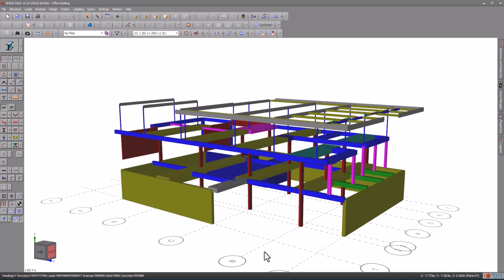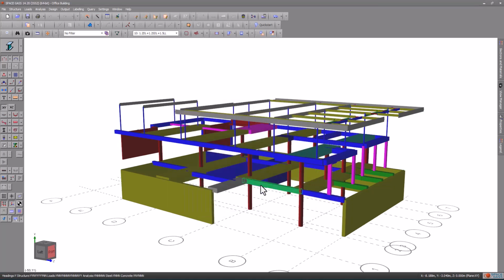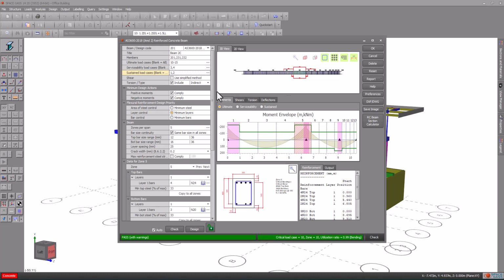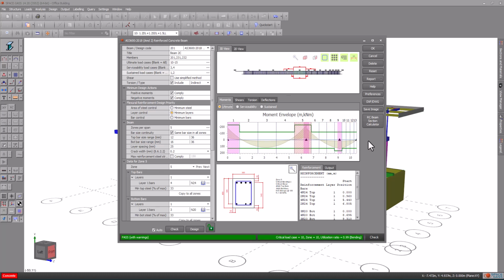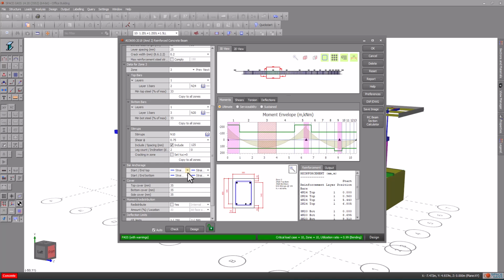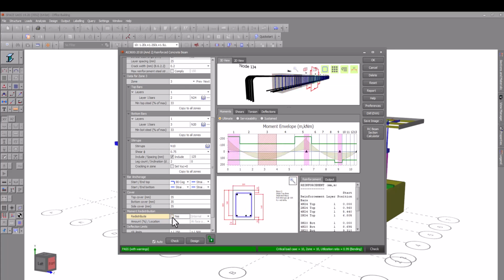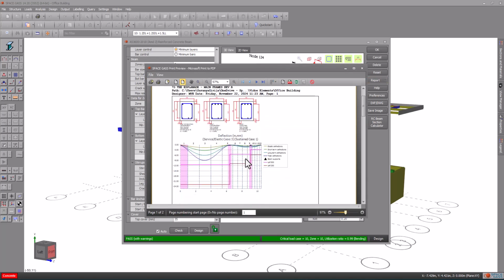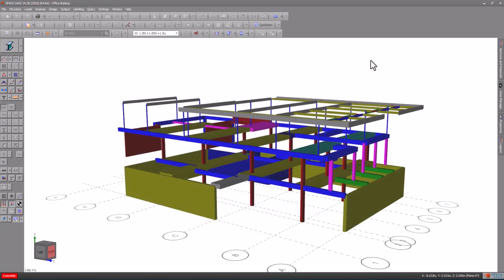Reinforced Concrete Beam Design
Welcome back to another SPACE GASS video tutorial. This is the second video in the Reinforced Concrete Design Series, and we will take an in-depth look at RC beam design using SPACE GASS.